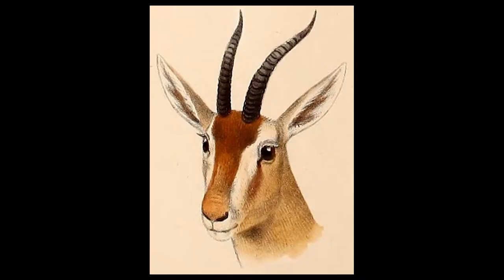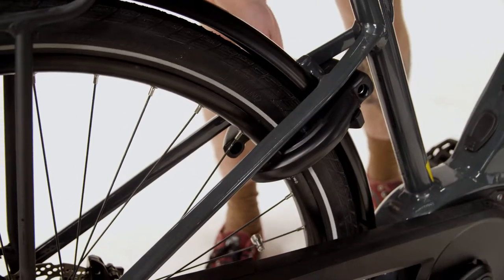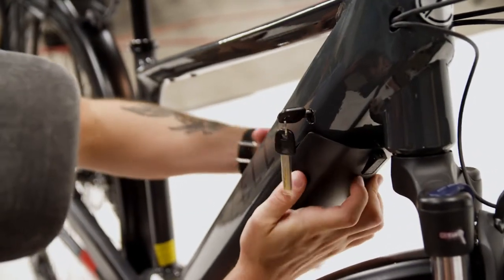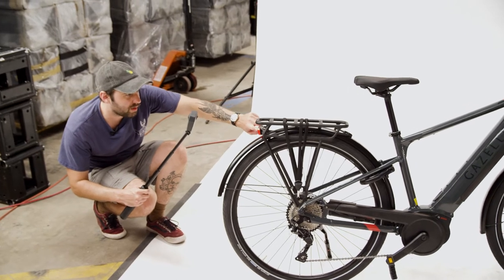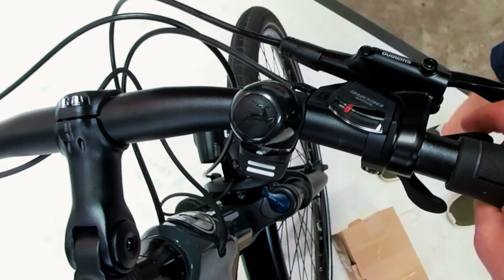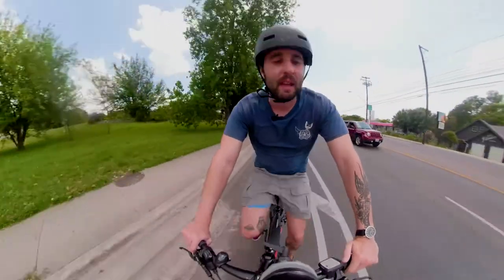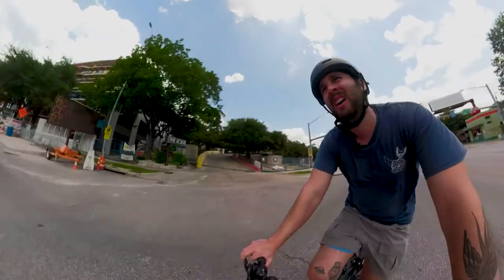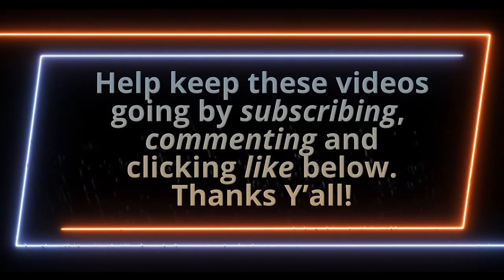Electric Bike Review: Gazelle Medeo T10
Electric Bike noob Matt Locke gives us a look at the Gazelle Medeo T10 eBike.

After a quick walk through, Matt takes the the Electric Bike around Austin to check out performance, comfort, as well as contemplate what kind of sound does a Gazelle actually make?

What other electric bikes or e-mobility products should we review next?